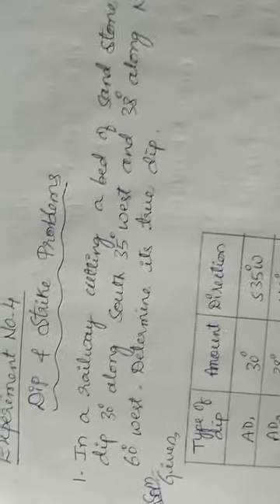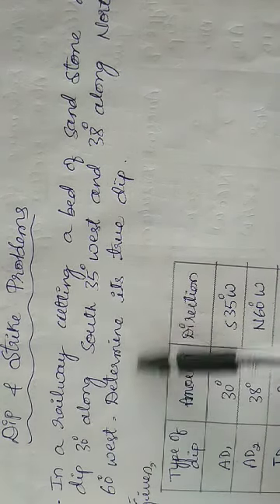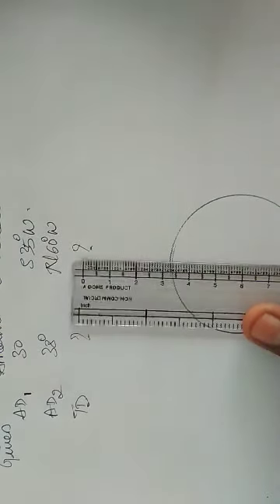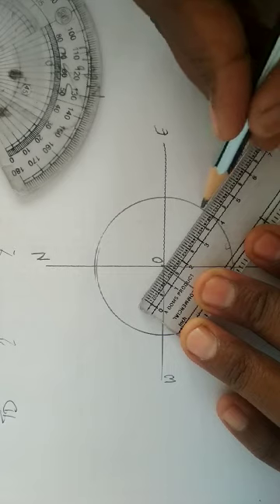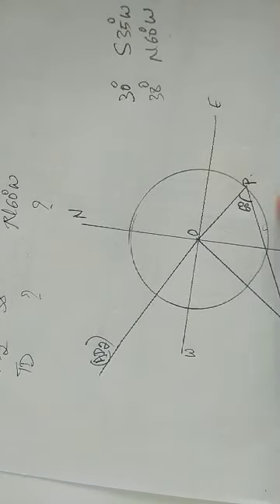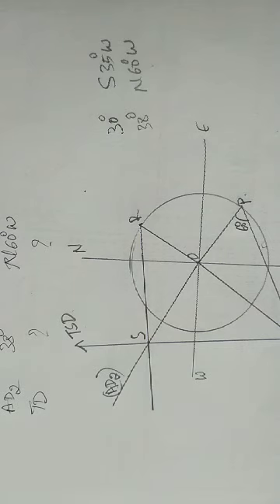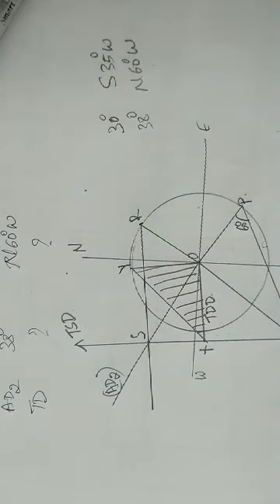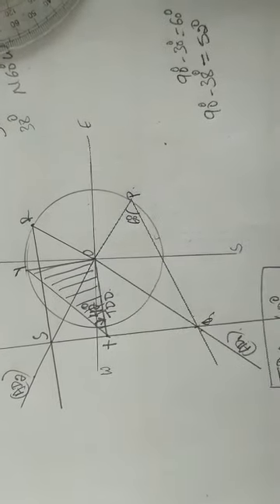Experiment No.4: Dip & Strike Problems